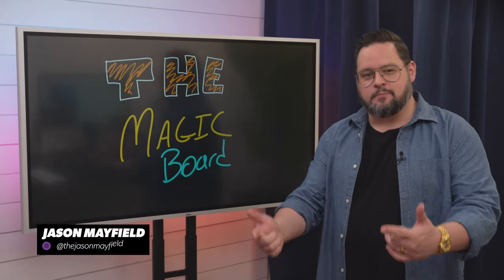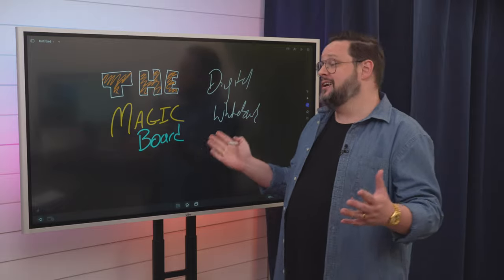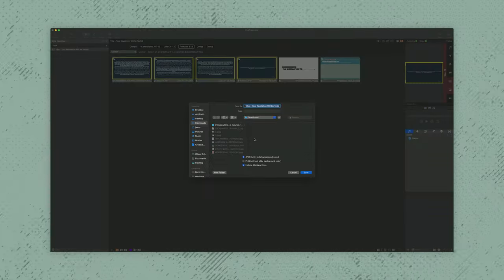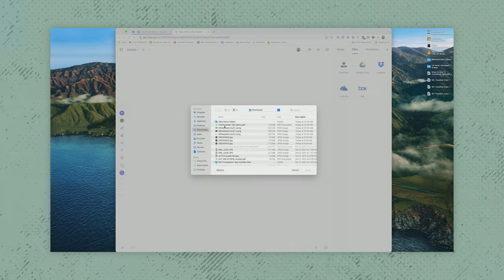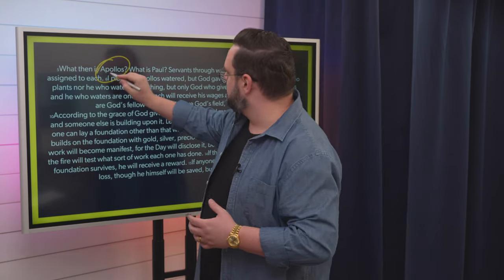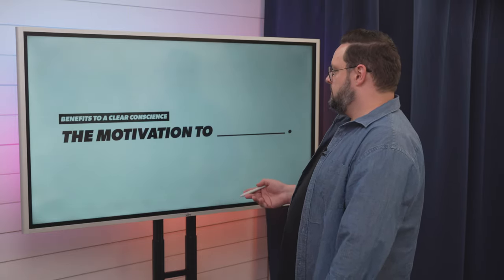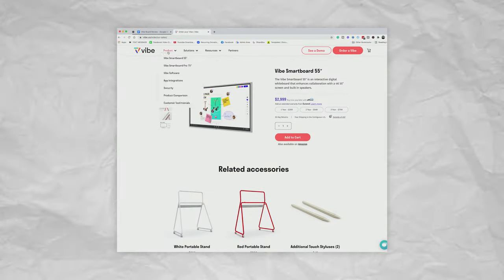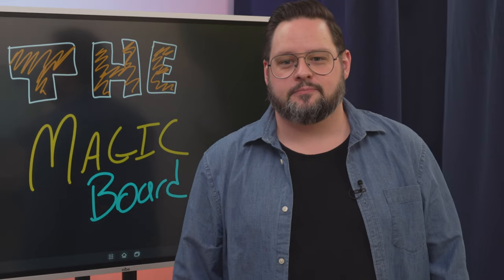Vibe Smartboard - Best Value Digital Whiteboard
($350 off!)